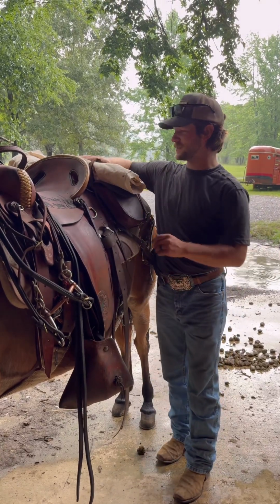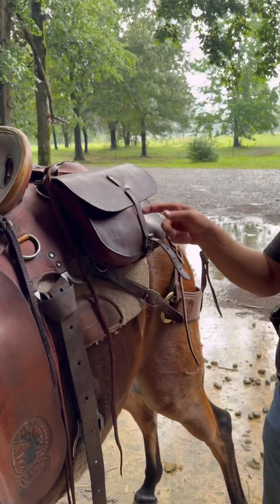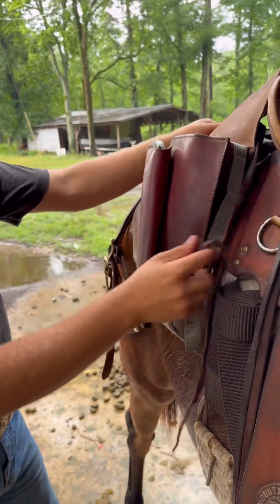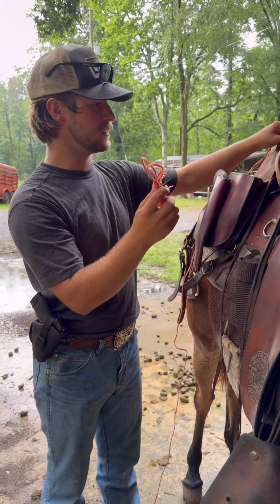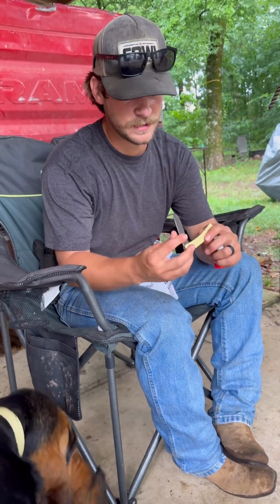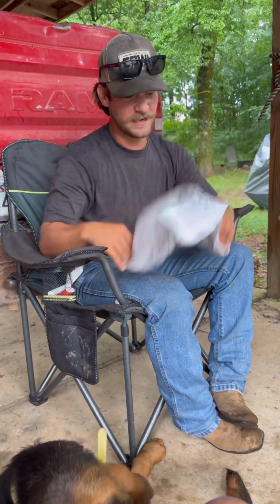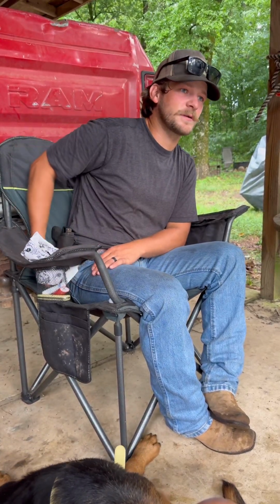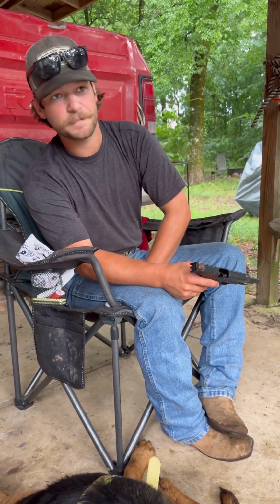What do you carry in your saddle bags? Here’s what I carry.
When I’m out on the trail I always want to be prepared. So, I resort to my saddle bags for whatever I may need. What do you carry in your bags?